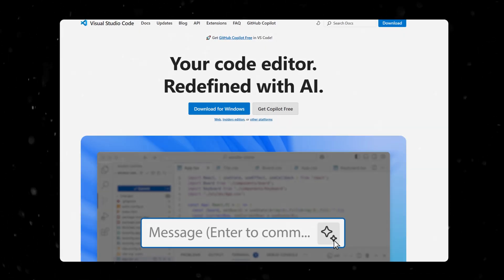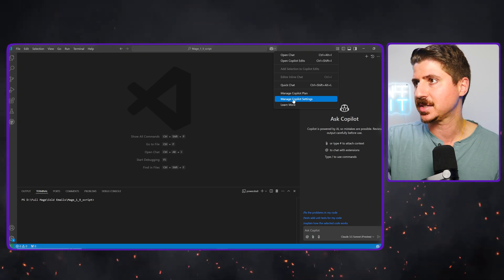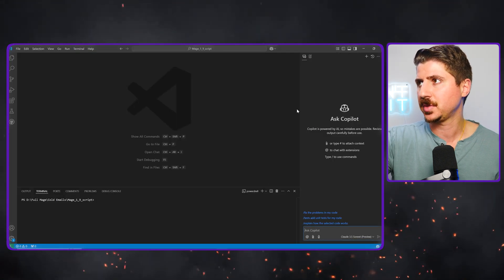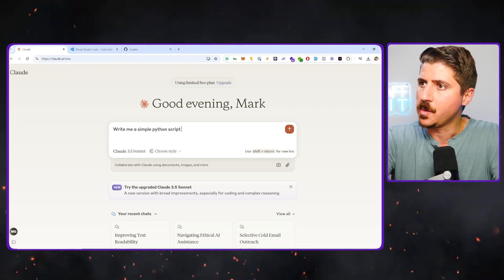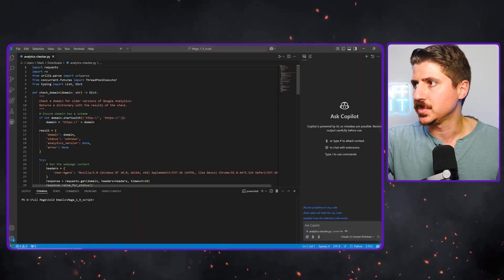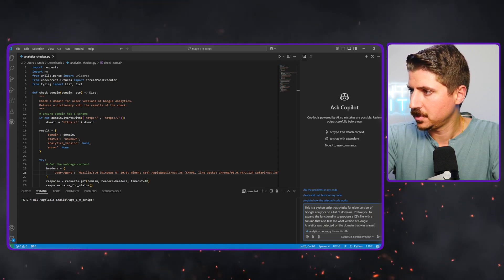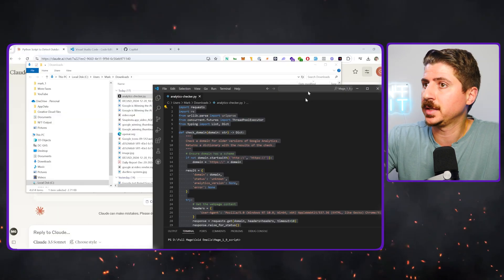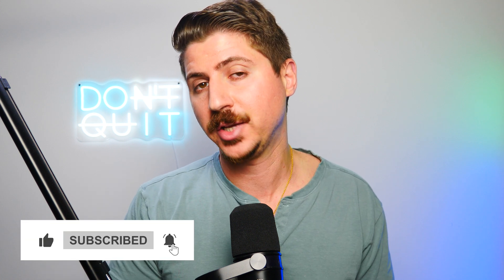The Best FREE AI Coder? (Copilot + VSCode Tutorial)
In this video I show you how to get possibly the best Free AI coding tool CoPilot along with VSCode and Claude Sonnet 3.5.  I also show you how to use it in this free tutorial.